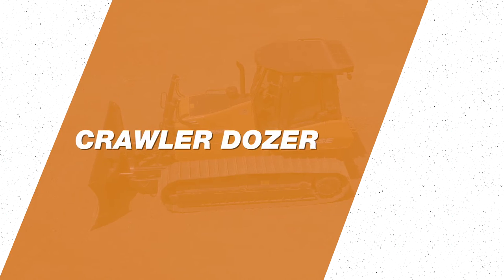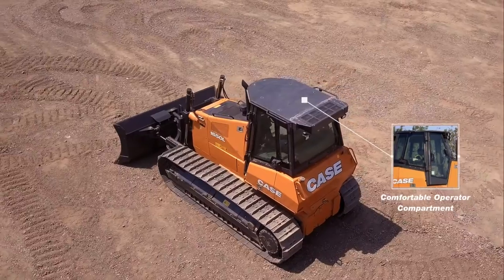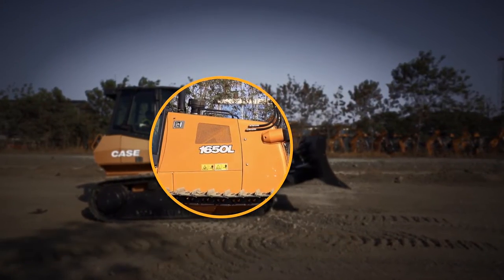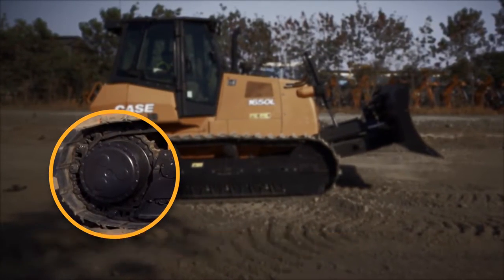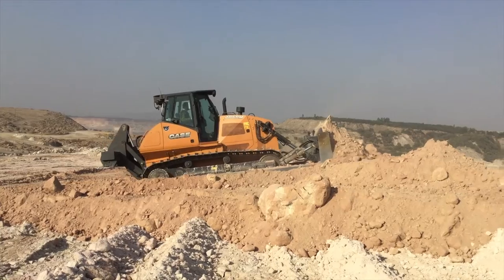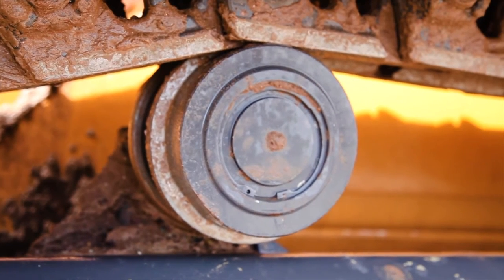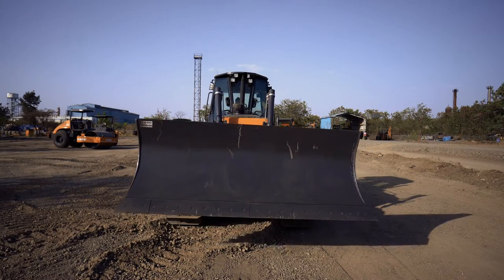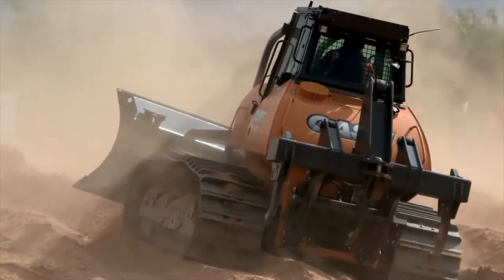Dozer Product Training video walkaround HD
CASE DOZER